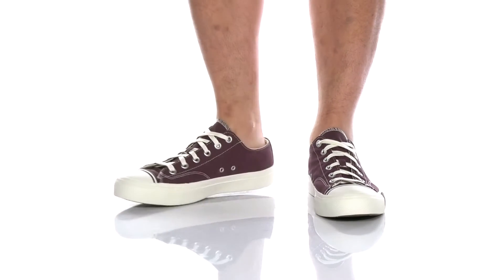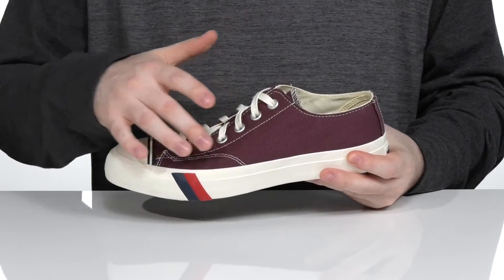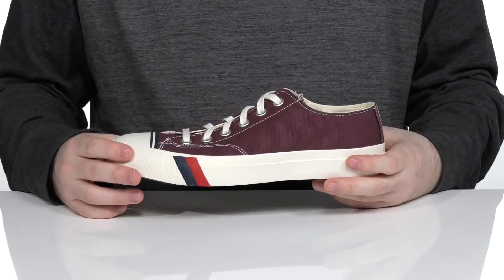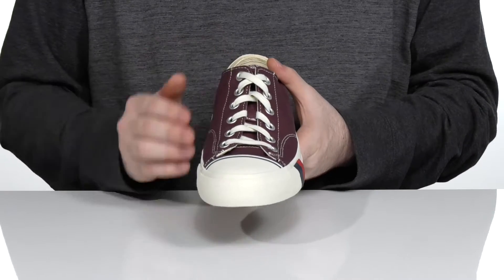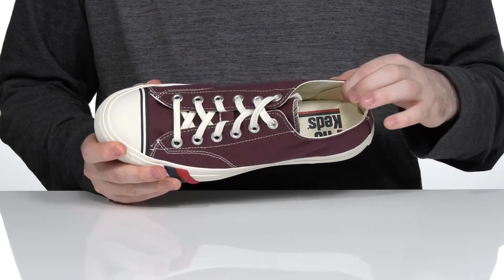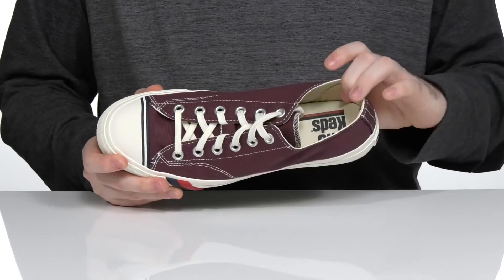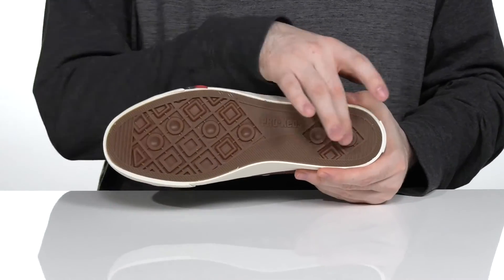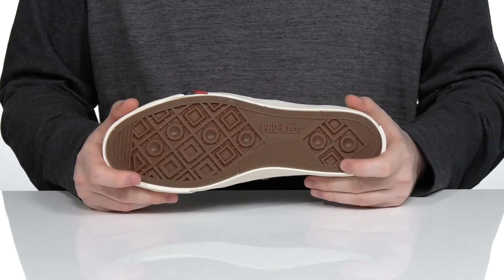Pro-Keds Royal Lo Canvas SKU: 9334519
A timeless style gets updated technology in the Keds&reg; Royal Lo Classic Canvas. Durable canvas uppers with a round, reinforced rubber toe and a lace-up closure for a secure fit.
Breathable fabric lining with a molded and cushioned foam footbed with added arch and forefoot support.
Iconic red and blue PRO-Keds powerstripes at midsole.
Remastered last with a gum rubber outsole.
Imported.